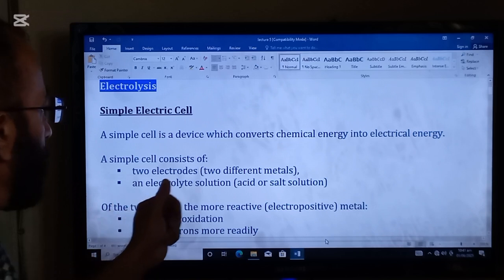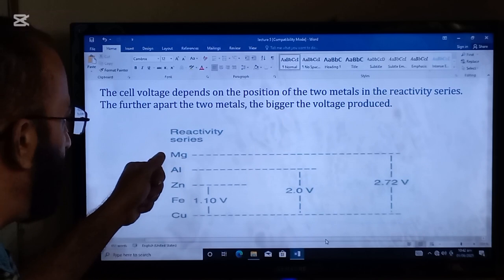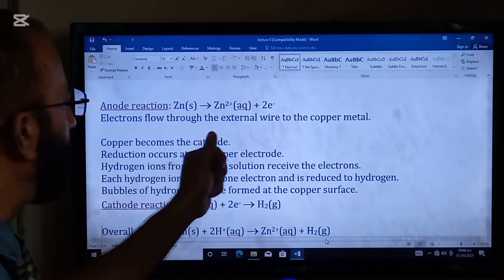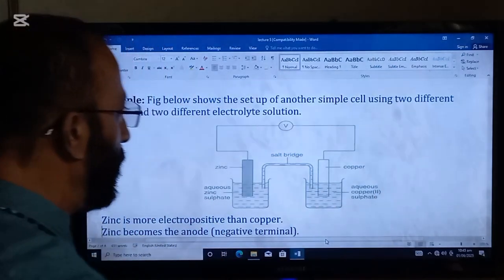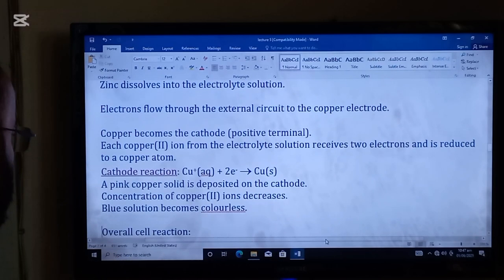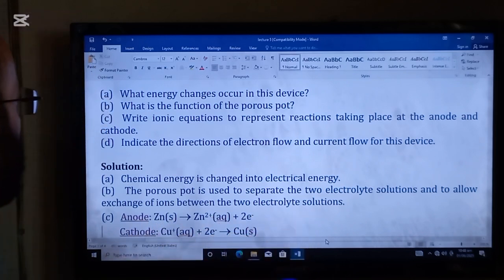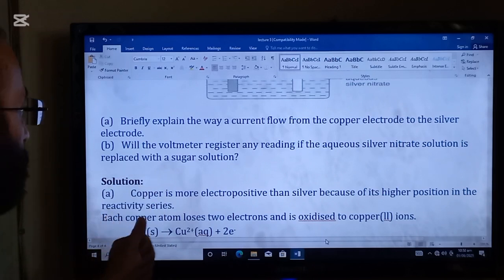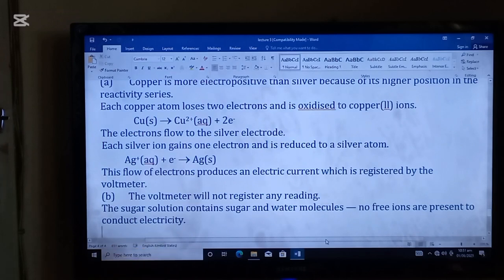O Level/Chemistry/Electrolysis/Simple Electric Cell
This lecture will thoroughly cover the topic 'Simple Electric Cell' in the topic of Electrolysis in Chemistry, O Level Syllabus.